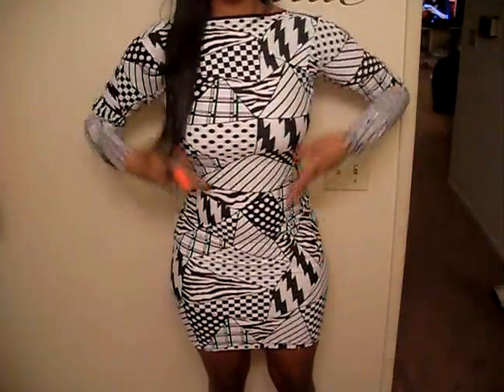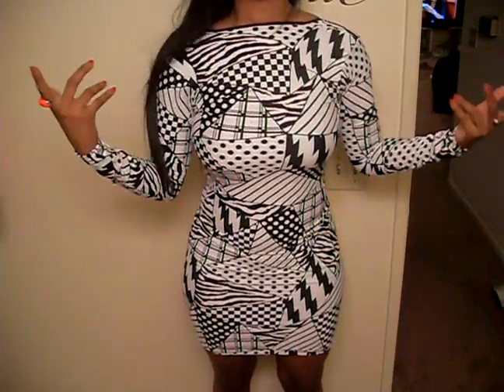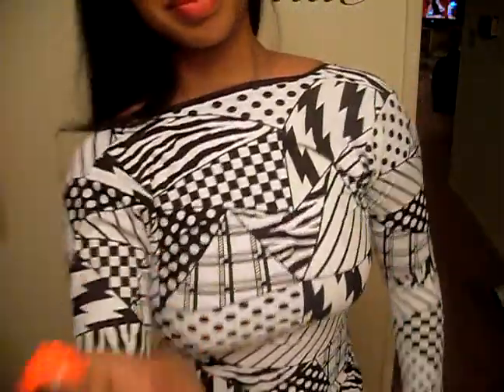Gilbeau LL Dress (in blk & wht fabric print)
ItsGilbeau.com
Twitter.com/ItsGilbeau